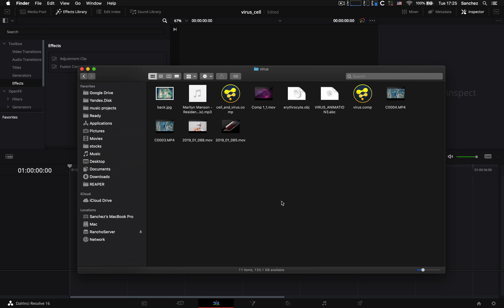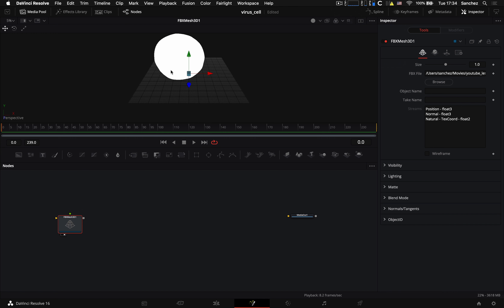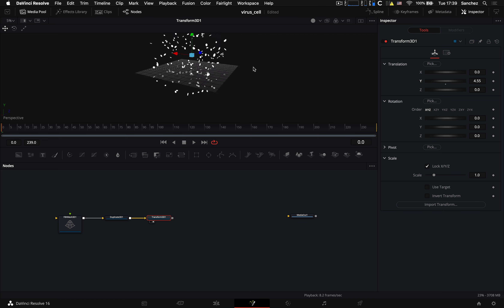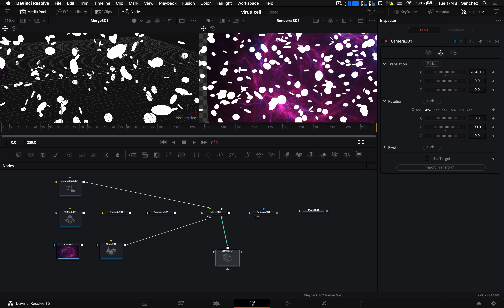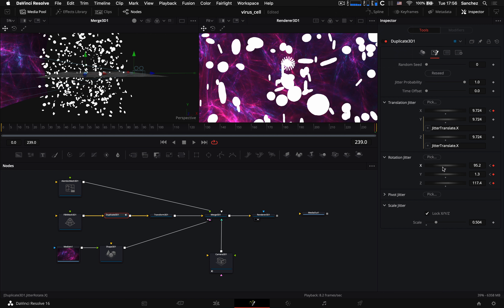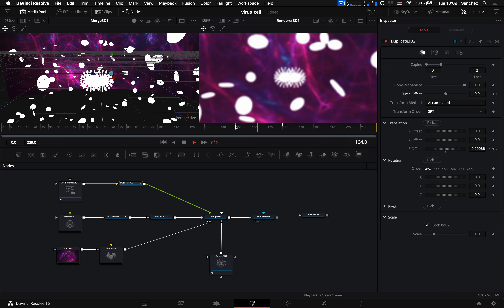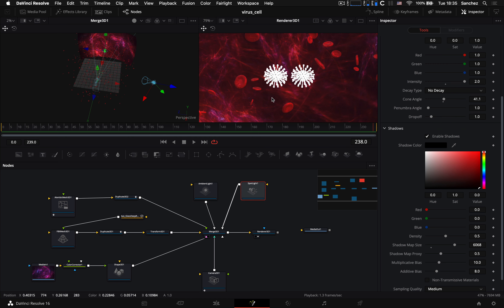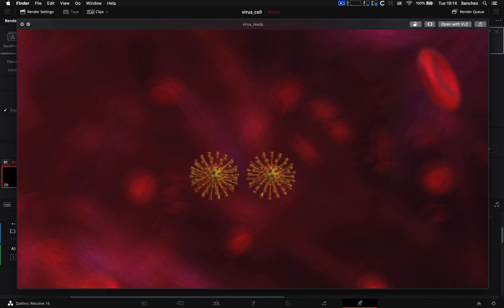0002 Как сделать вирус в Davinci Resolve / 3Д модели и текстуры в Давинчи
В этом видео я покажу как можно сделать качественную 3D анимацию и рендеринг прямо в Davinci Resolve Fusion
Поддержать меня на Патреоне или Бусти и получить много интересных бонусов в виде эксклюзивных уроков и шаблонов